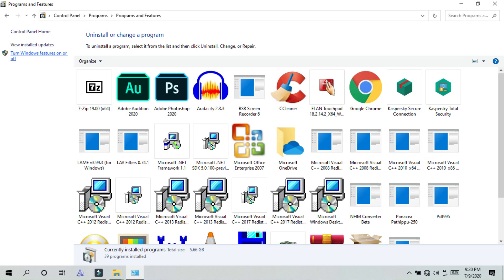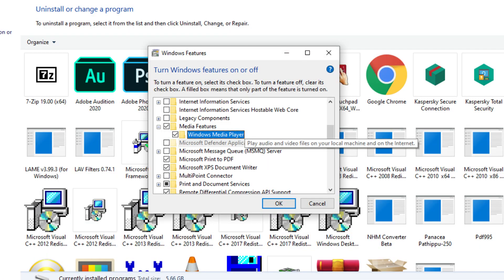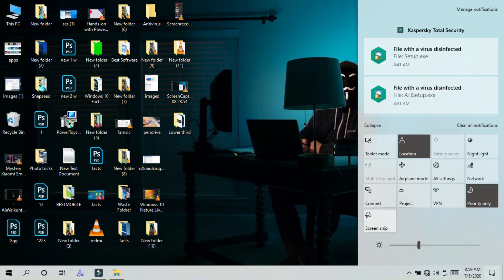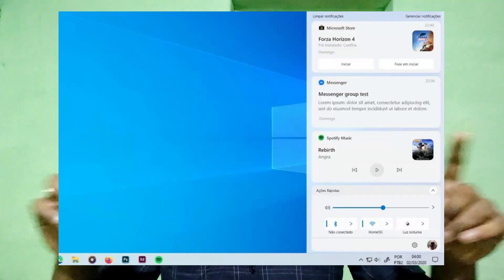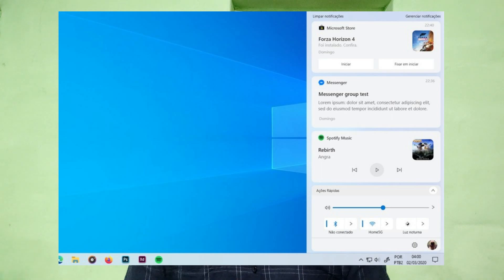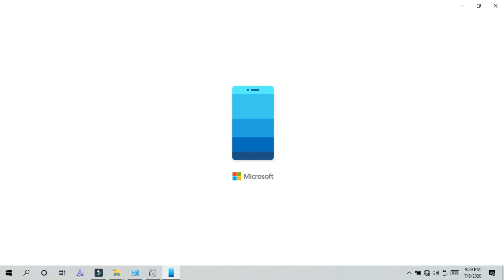Windows 10 Major Missing features ஏன் இப்படி பண்ணுனாங்க!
every six month windows has been released a major update that Update Before Windows Test Beta Updates... in this video i will list out some hidden features Watch this video fully and share with your friends and keep supporting!